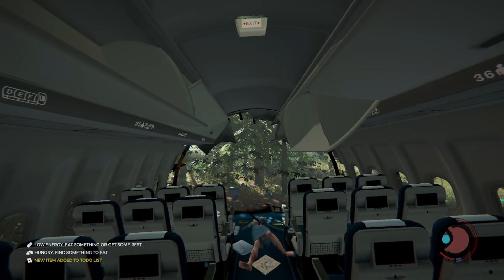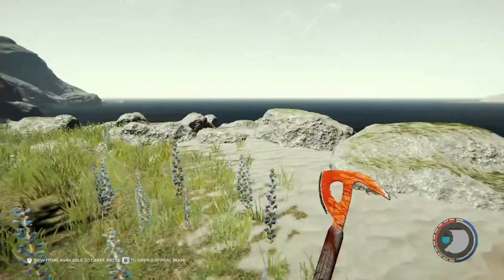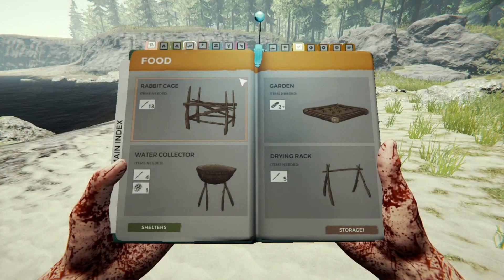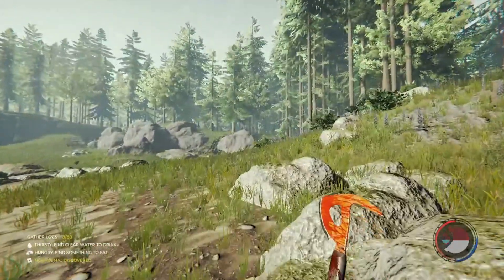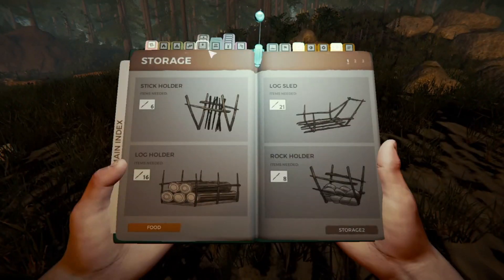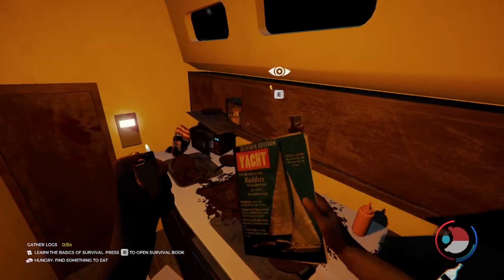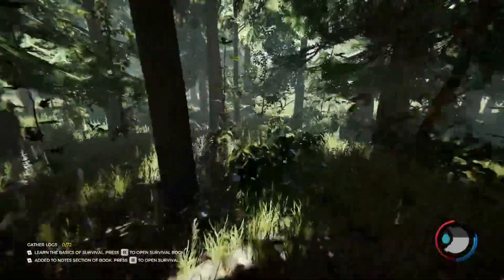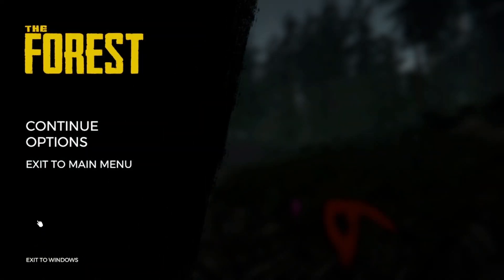This Forest, it does things to you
the forest, it does things to you, but we will still take it for ourselves